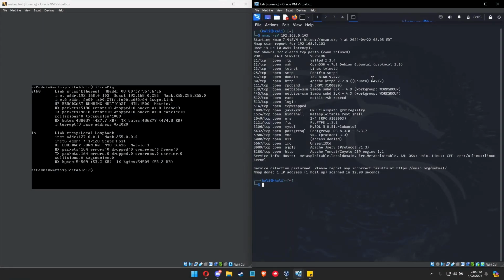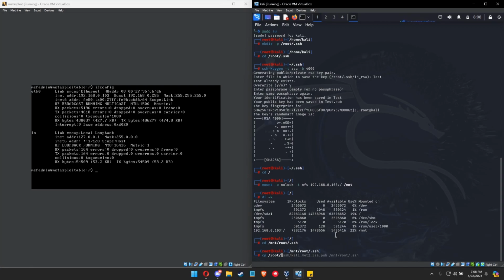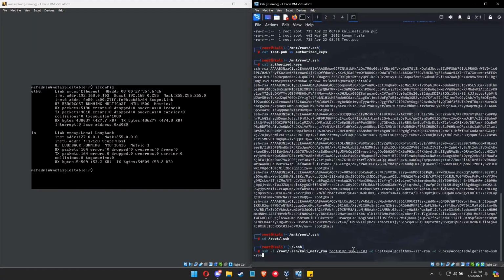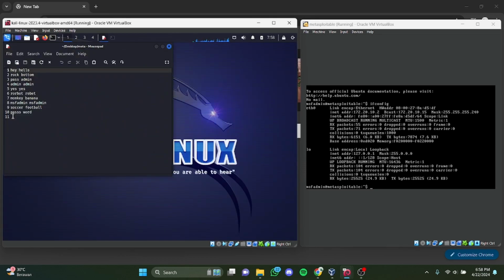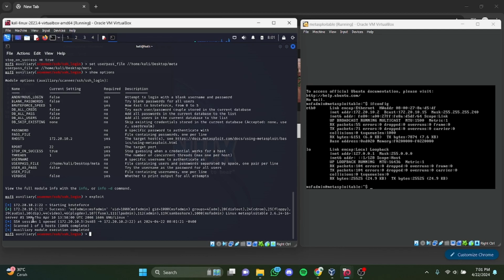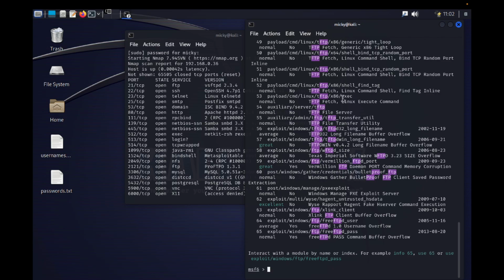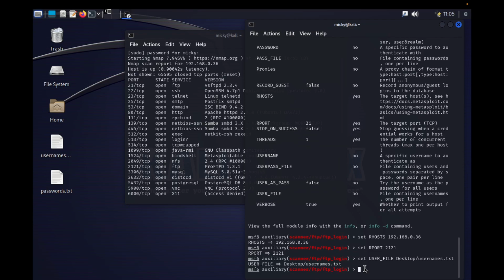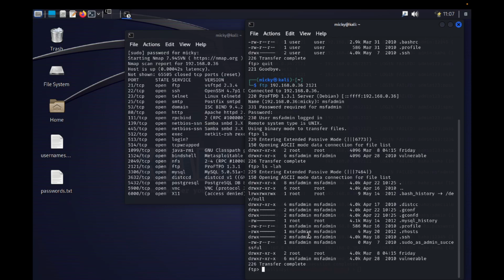Tutorial Video on Metasploit: rpcbind(111), ssh(22) & proftp(2121) - Ethical Hacking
This is the tutorial video for the Ethical Hacking & Penetration Testing class
Group assignment (3 people - in order of the video):